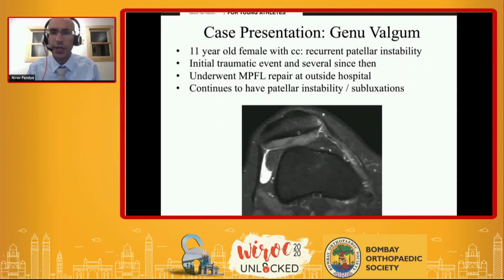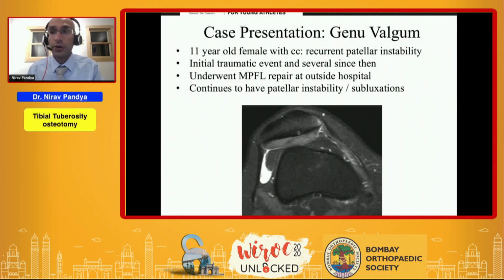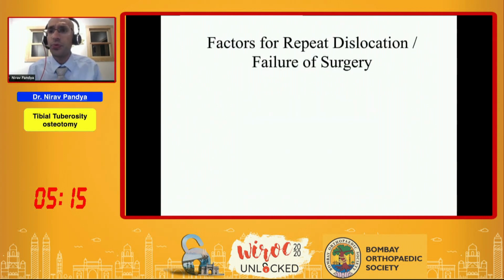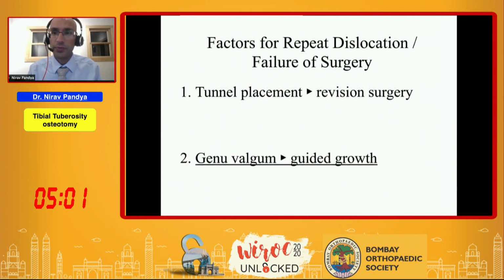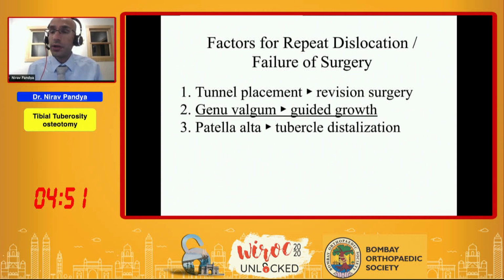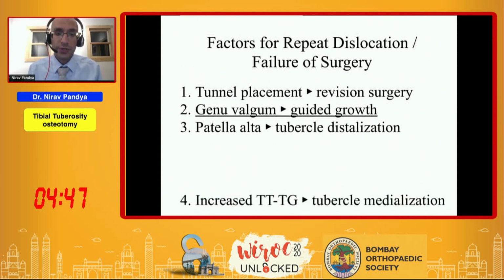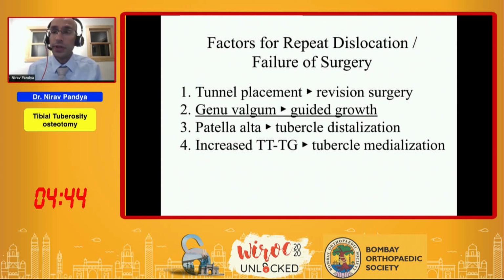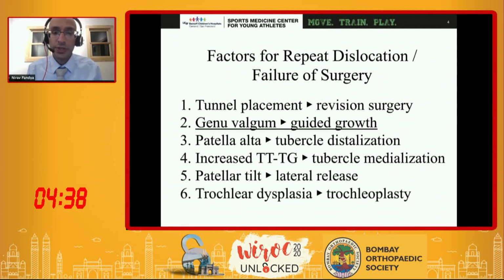WIROC UNLOCKED 2020 : Tibial Tuberosity osteotomy - Dr. Nirav Pandya